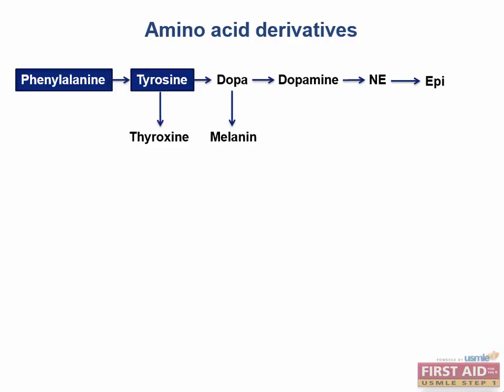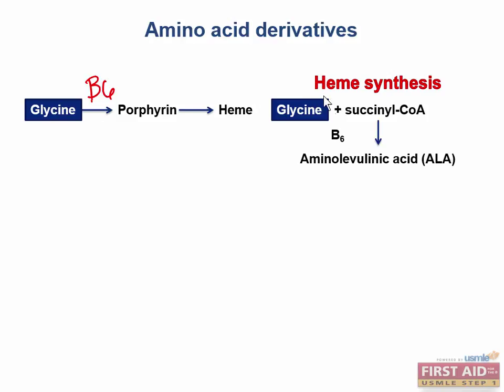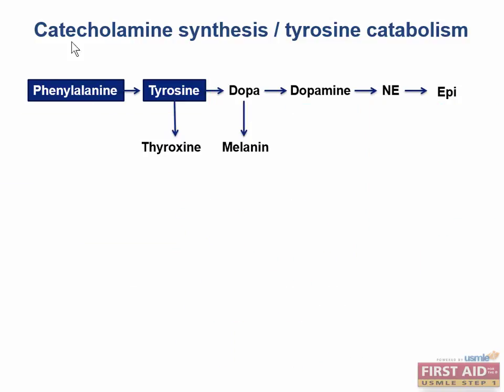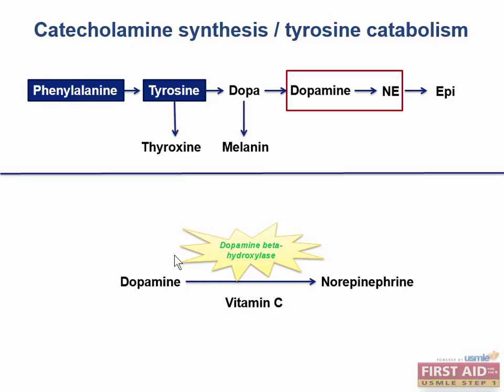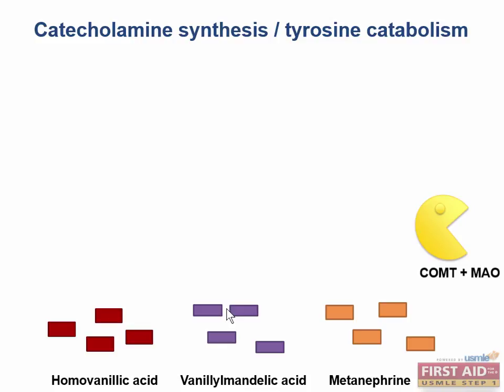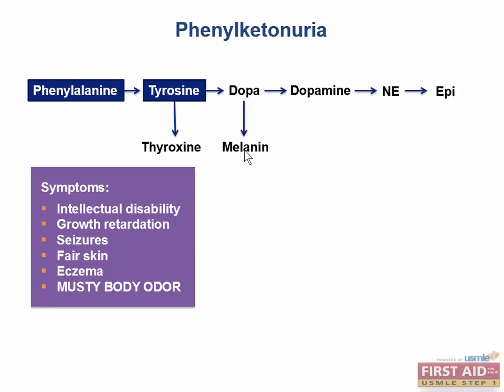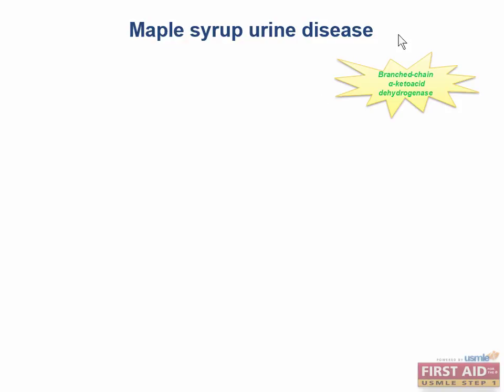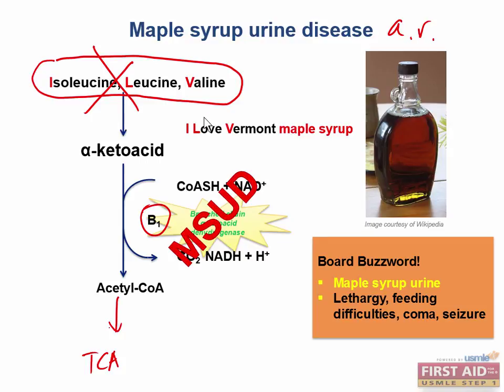Biochemistry Metabolism Part 8